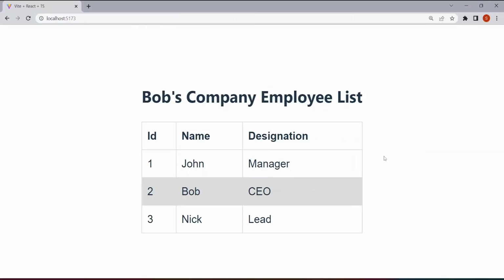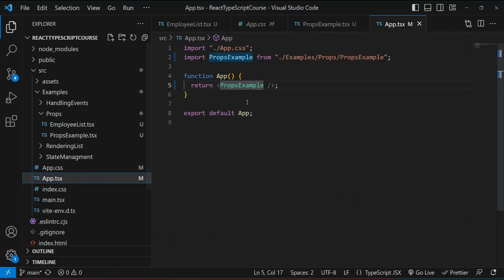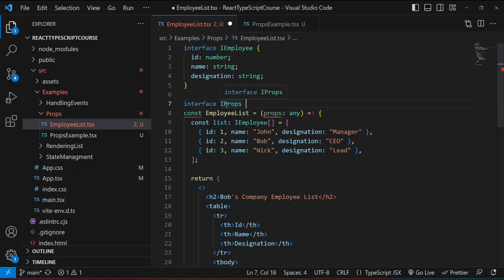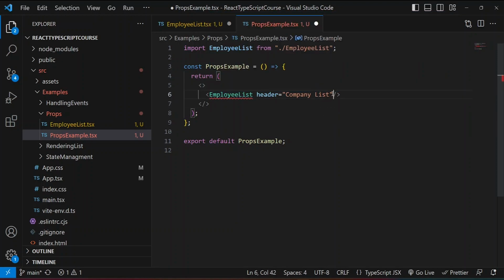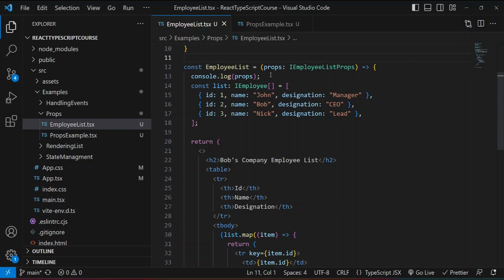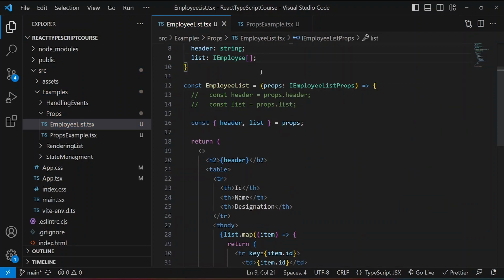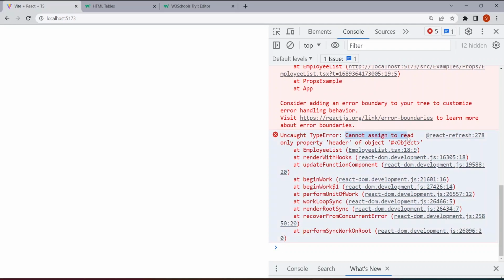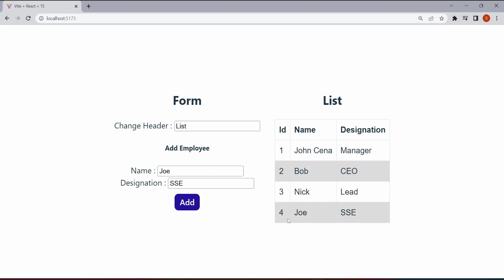React TypeScript - 10: Props- Passing Data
How to pass data as props ?